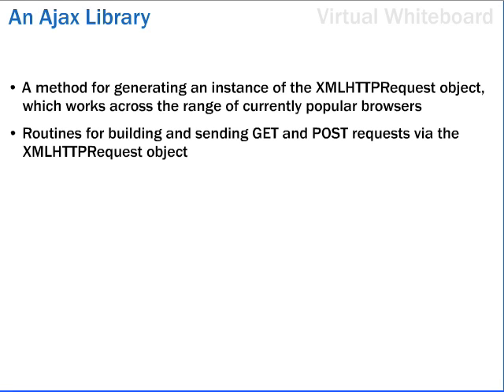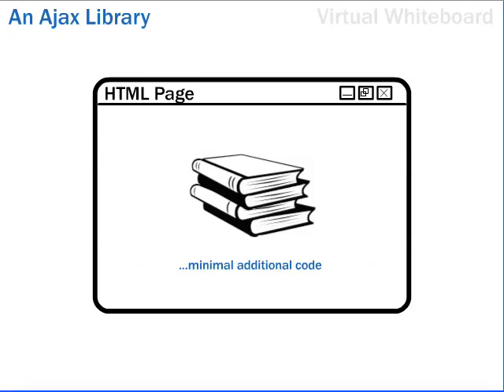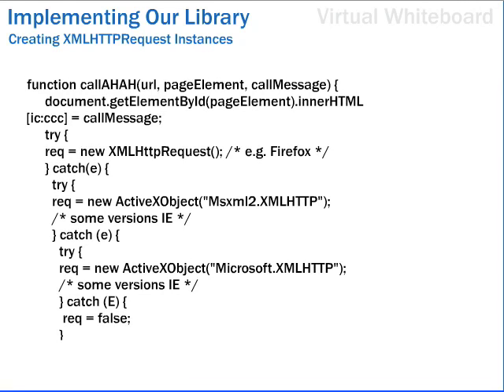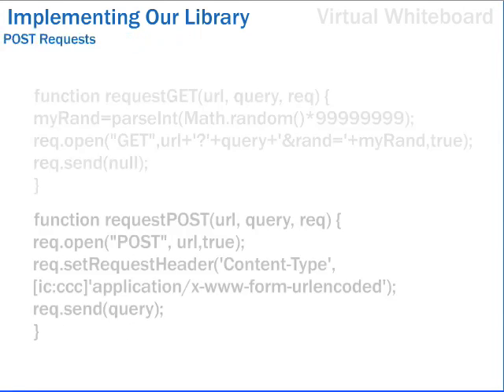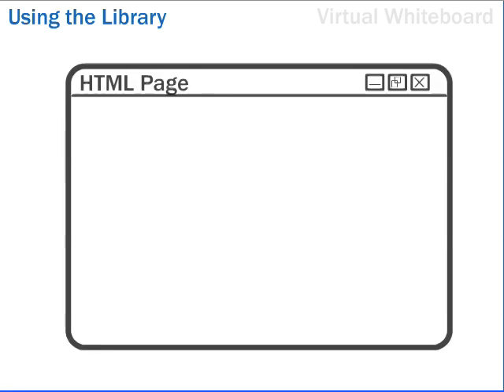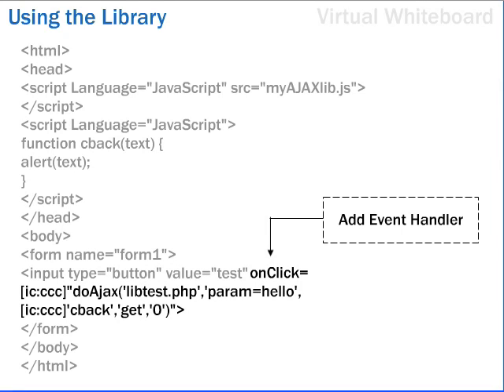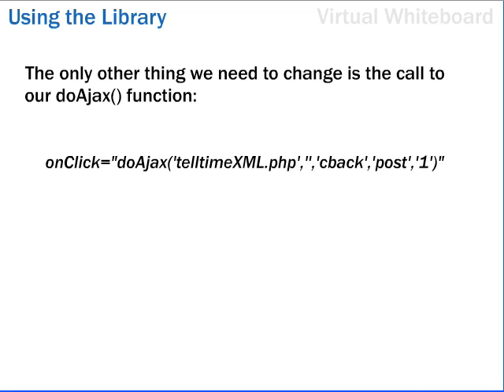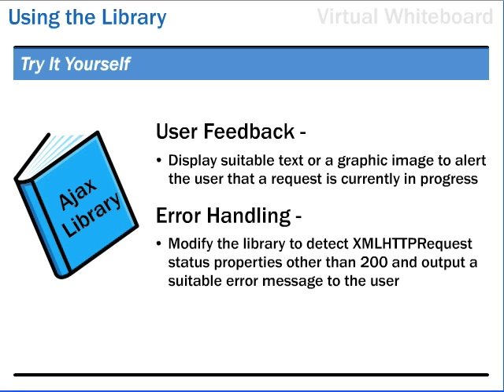Sams Teach Yourself JavaScript and Ajax: Video Learning Starter Kit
Lesson 23: AJavaScript Library for AJAX